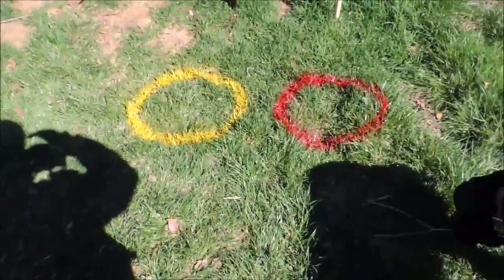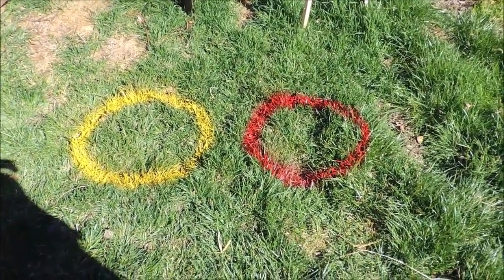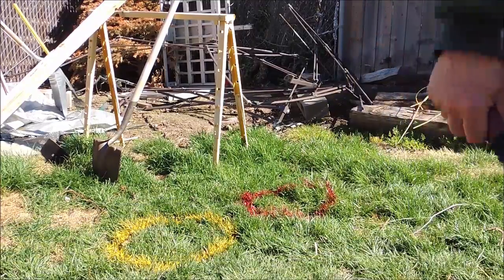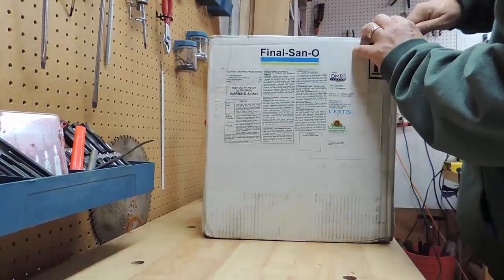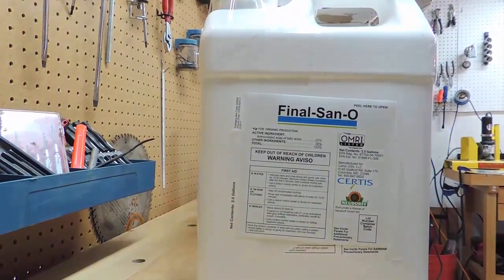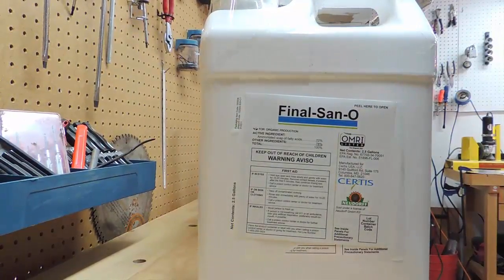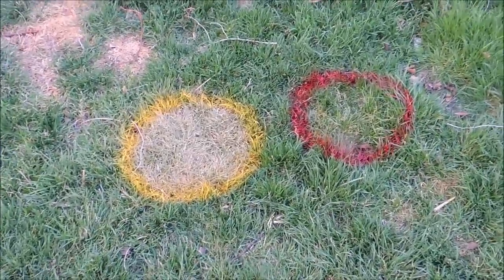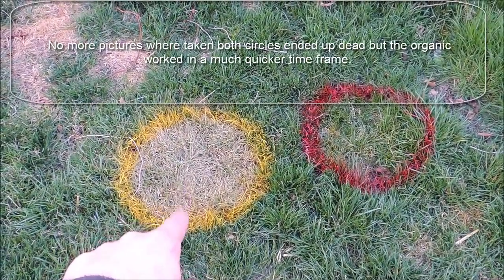Organic Weed Control VS Conventional Weed Control Product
Final San O vs. RM43

Equipment I run with everyday

2005 Ford F150
6X12 Trailer
Toro MX5060 : Zero Turn
Toro Turfmaster
Shindiawa T262
Echo PAS 2620
Stihl BR600
Stihl BG86
Shindiwa RS76 Spreader
Chapin 20V Battery powered Back Packs X 2

Check me out on Twitter: @CharlesBirchfi1